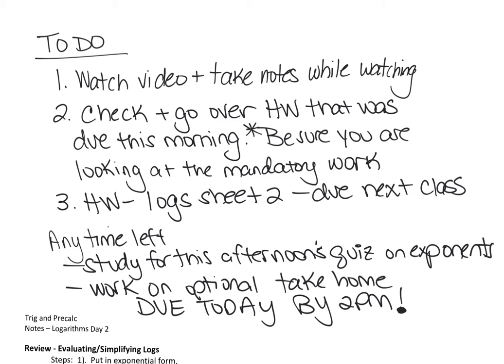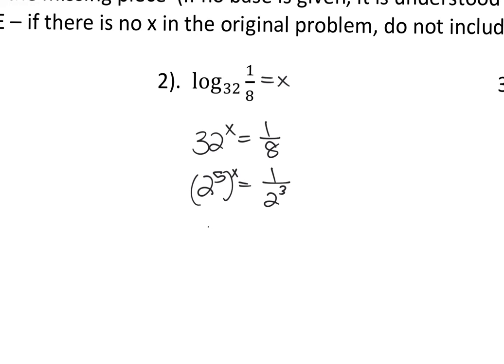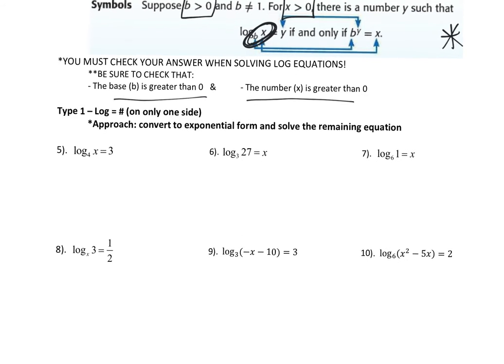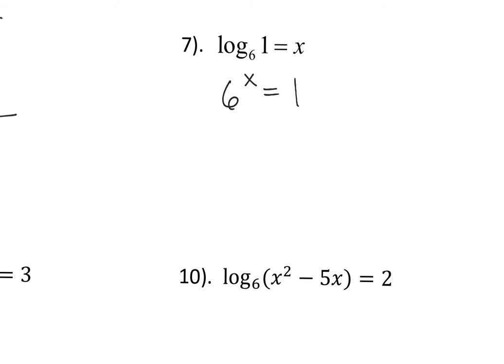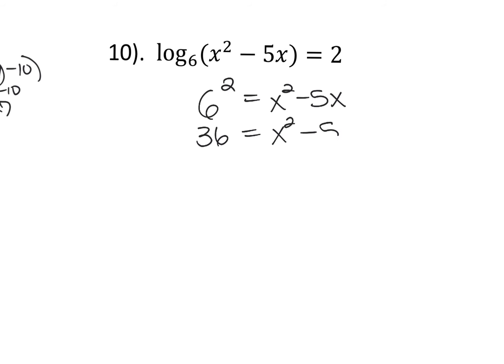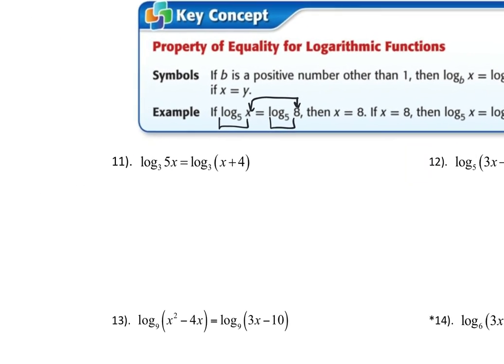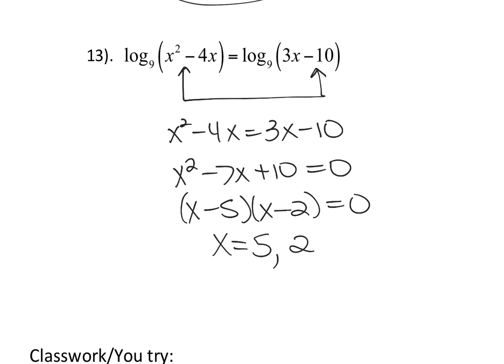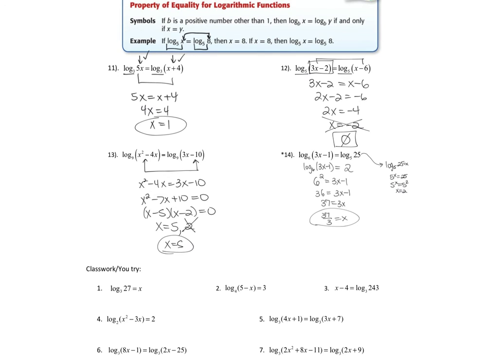2021 Notes Logs Day 2.mp4